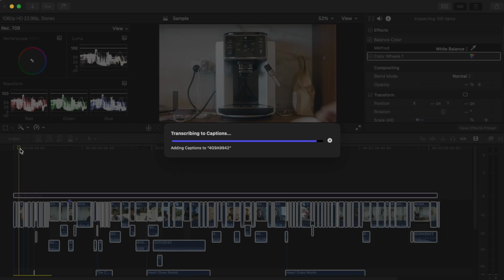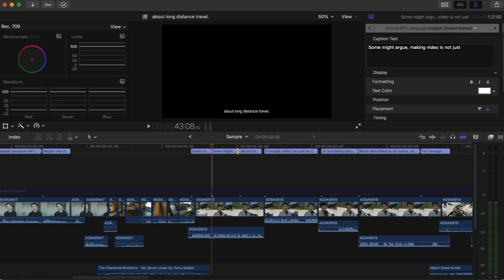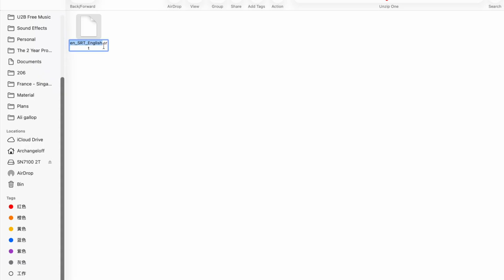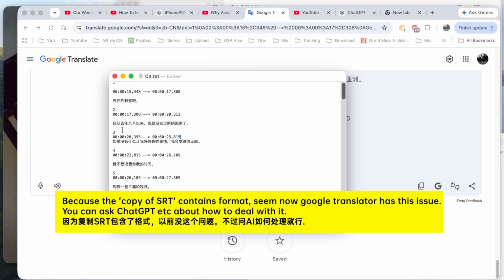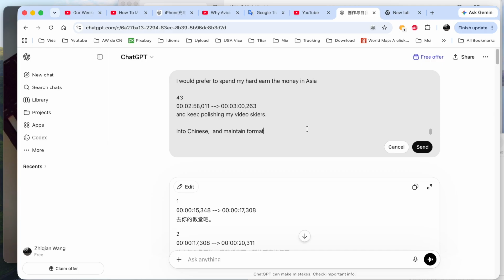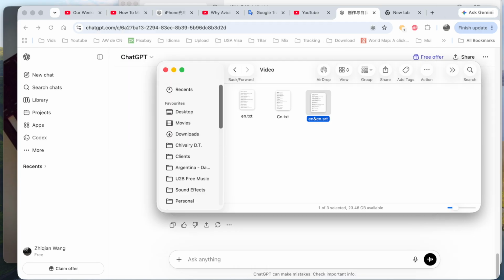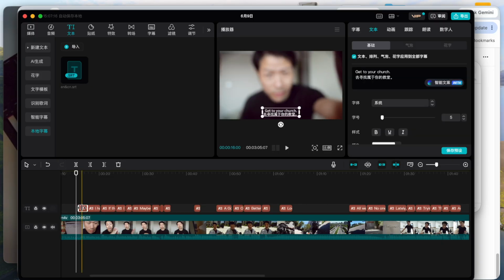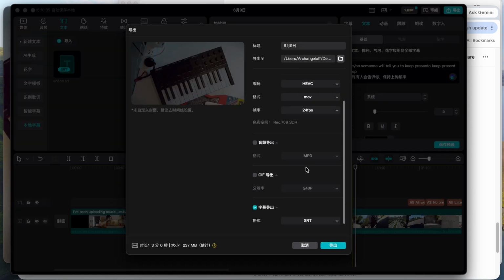Create Stylish Subtitles for Free and Efficiently.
Using older version CapCut to generate/stylish subtitle free.